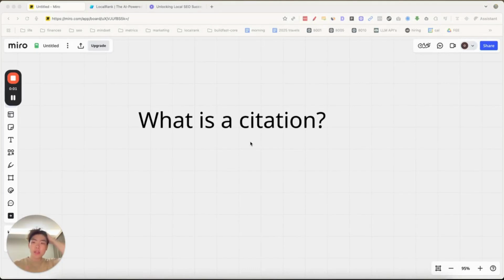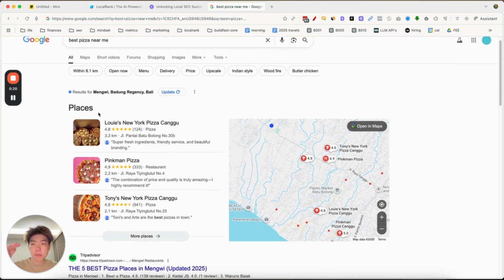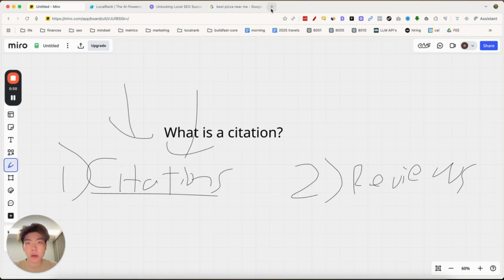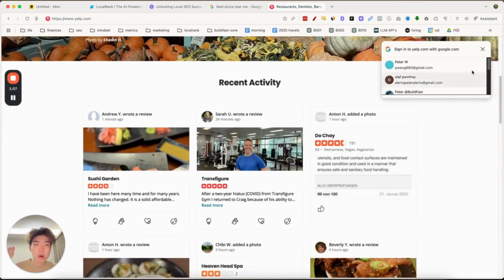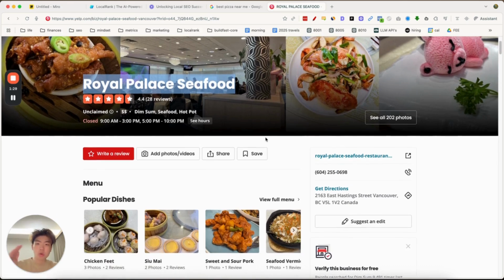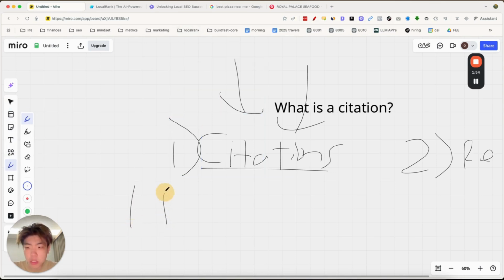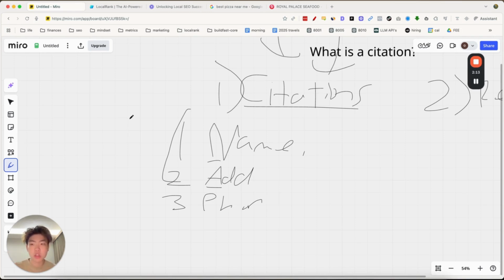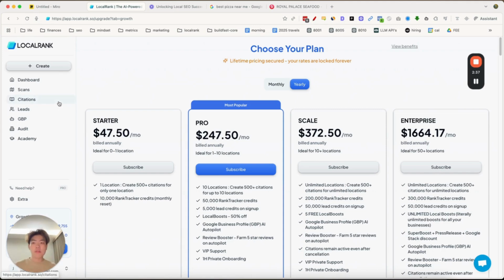The #1 Local SEO Ranking Factor Nobody Talks About (It's Not Reviews)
Citations are listings of your business name, address, and phone number (NAP) across directories like Yelp and Apple Maps. They're one of the top two ranking factors for Google's Map Pack (the top 3 local results). The problem? Building hundreds of citations manually takes days of repetitive work. LocalRank automates this—create unlimited citations for all clients with one click. Plus, we add new citations monthly to maintain "citation velocity," a signal that tells Google your business is legitimate and active.